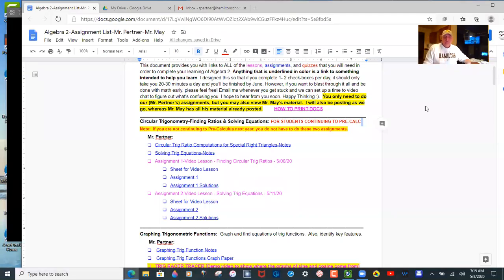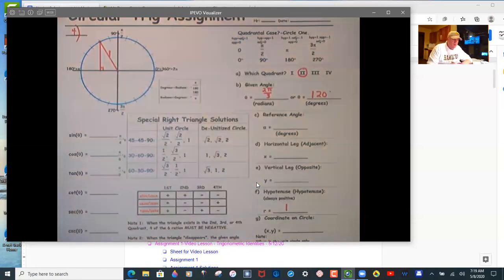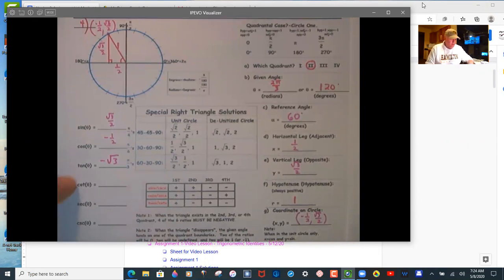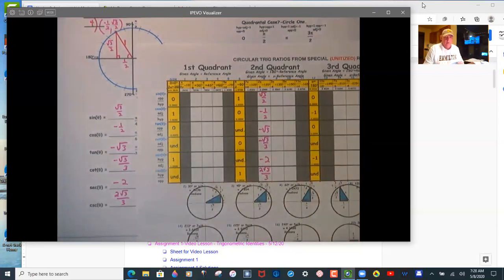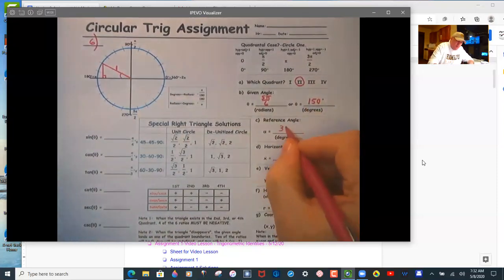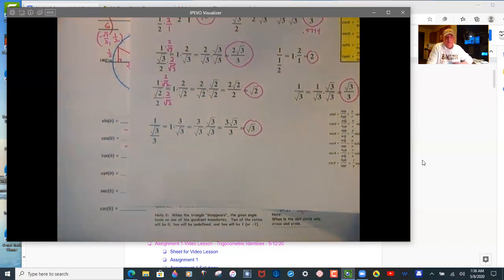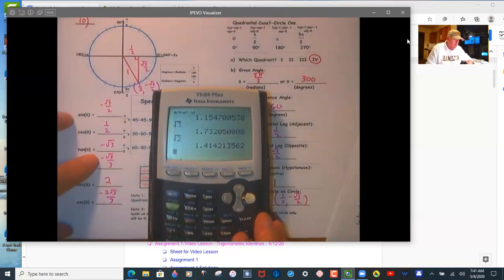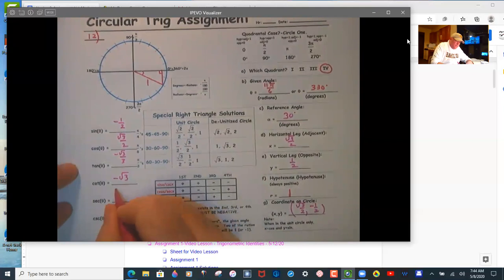Mr. Pertner-Algebra 2 Lesson for 5-08-20-Circular Trig Ratios